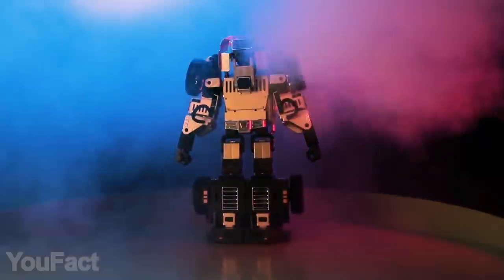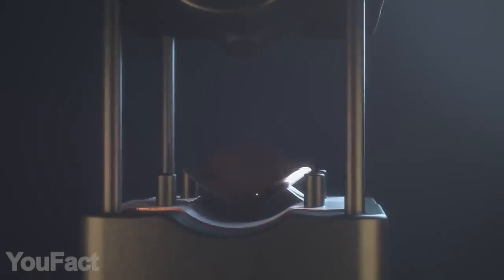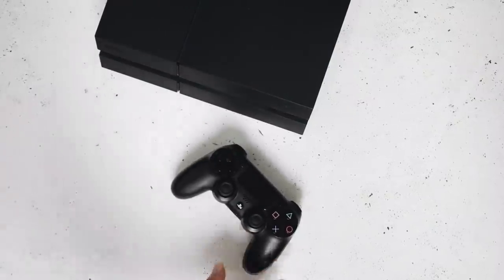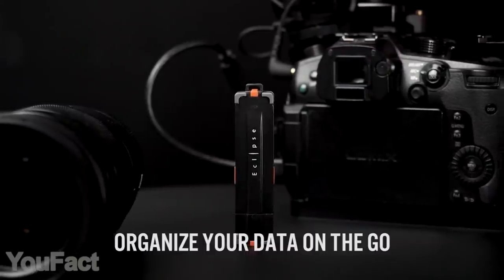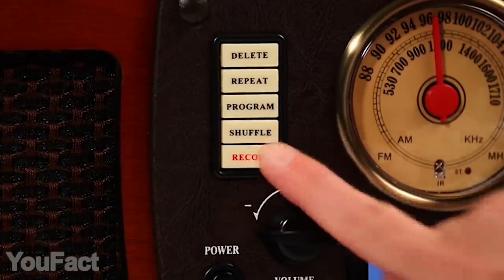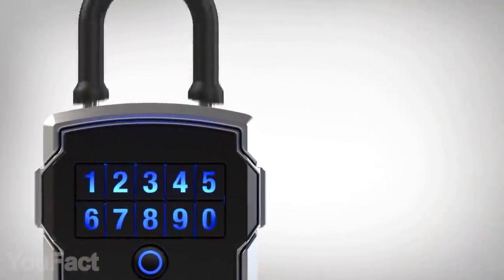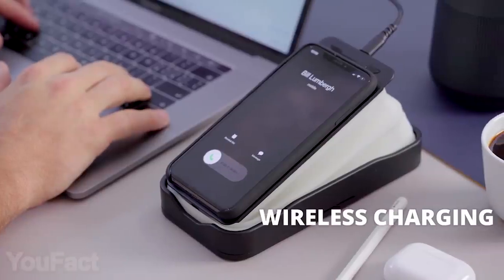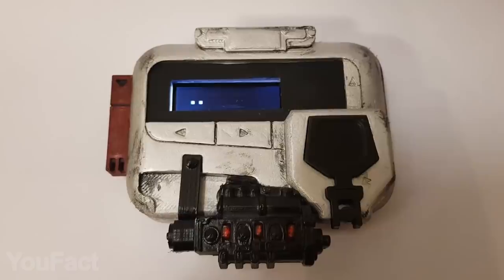12 Coolest Genius Gadgets That Are Worth Buying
Been waiting for some cool new tech? Let’s get it! Today we’ll show you the magical powers of copper and true geometrical beauty. Also, you have to check out the dragon-eyed knife and the most iconic pager of the Marvel universe.

0:00 Introduction
0:19 Programmable Robot
1:00 CopperCorner
1:41 Toilet cleaner robot
2:25 Xbox Logo Light
2:58 Darkside Blades DS-A073
3:30 ECLIPSE - Unbreakable High-Speed Portable SSD
4:14 Classic Bluetooth Record Player
5:02 Wooden led lamp
5:42 Electronic Wall Mount Key Safe
6:35 The Expandable Wireless Charger that Cleans Your Phone
7:23 Multifunctional EDC Keychain
8:00 Captain Marvel pager (no screen)